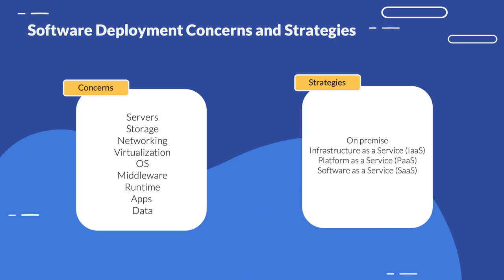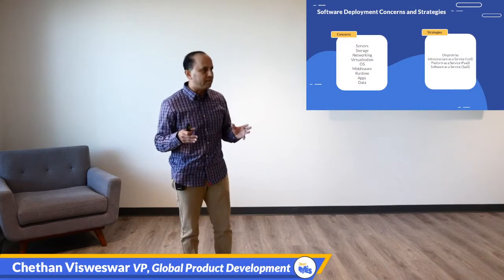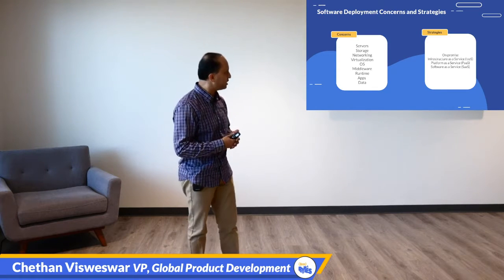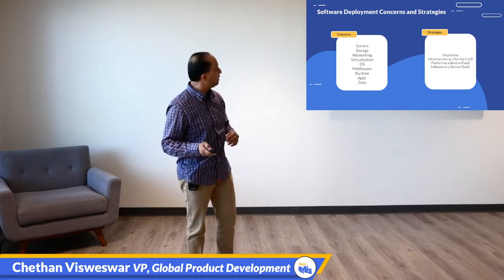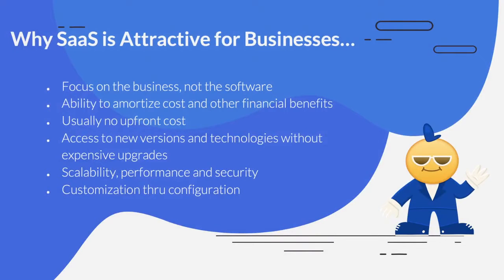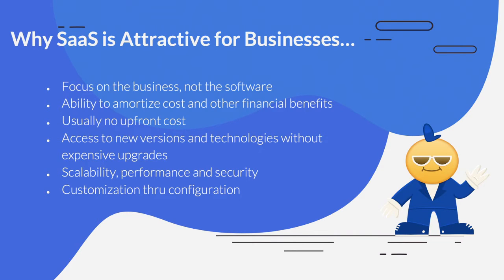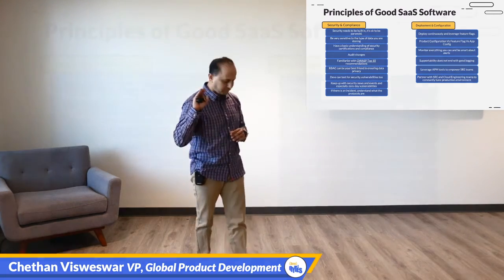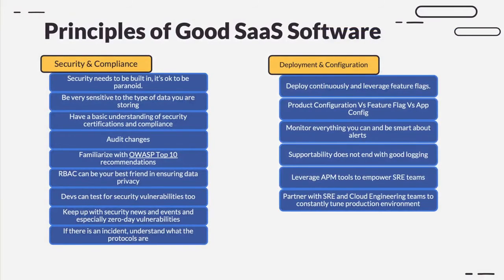Devs&Bytes SaaS Deployment With Chethan Visweswar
Agenda:
- Software deployment concerns and strategies (1:38)
     – Comparing Deployment Strategies (4:01)
- Why SaaS? (7:40)
- Principles of a good SaaS Software
      – Architecture Integrity (19:10)
      – Availability, Performance & Scale ( 30:01)
      – Security & Compliance (37:07)
      – Deployment & Configuration (41:54)
- Questions (44:23)